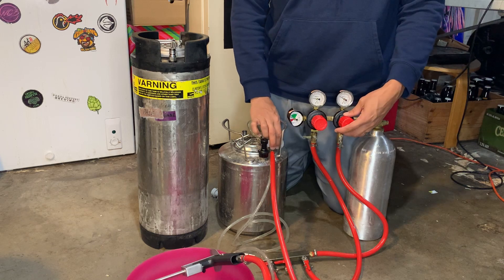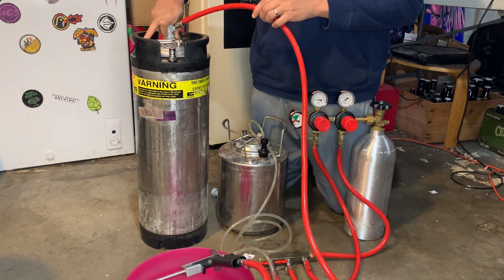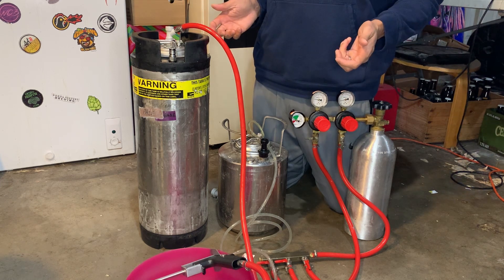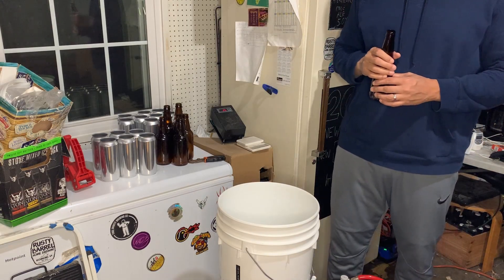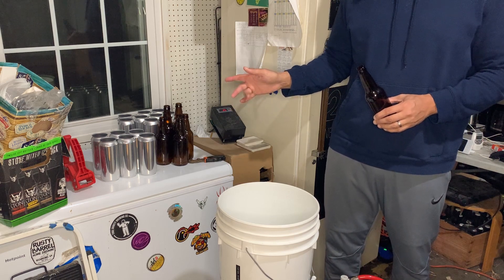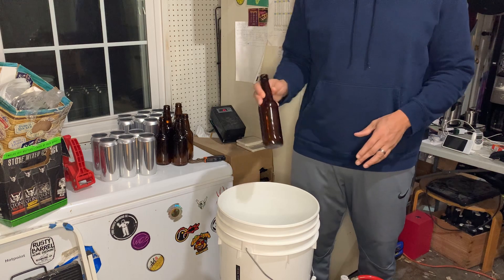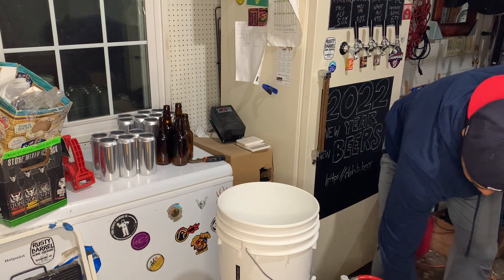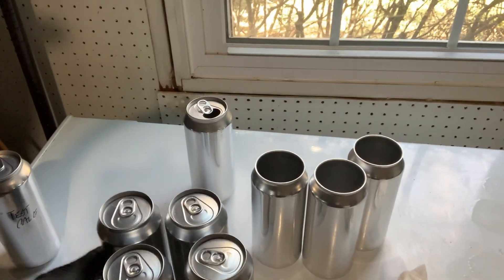Bottling and Canning from keg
In this episode I review my bottling and canning setup, procedure and tips and tricks I have learned over time about the process. Some equipment involved includes the Blichmann Beer Gun, Oktober can seamer, co2 tank with dual regulator, etc.